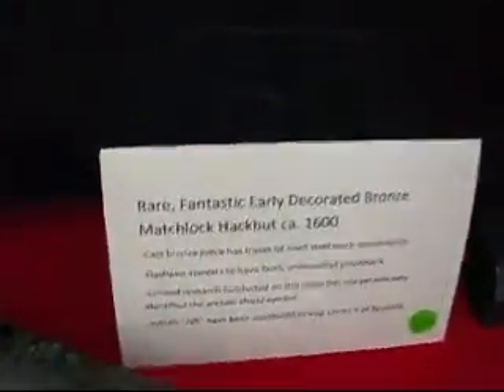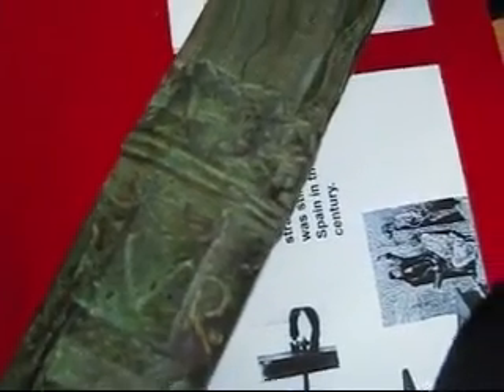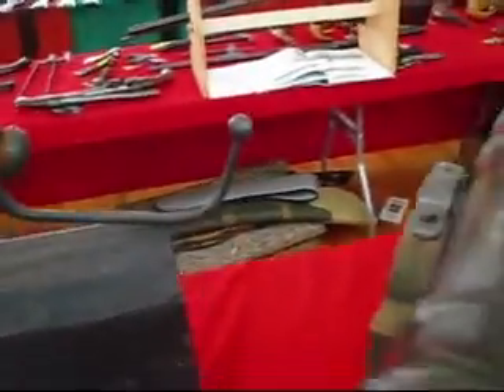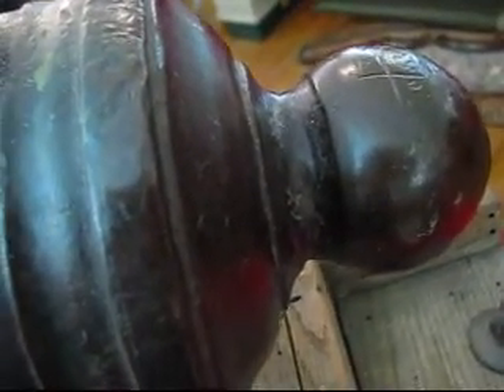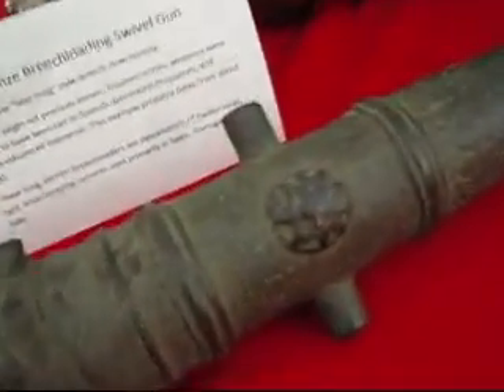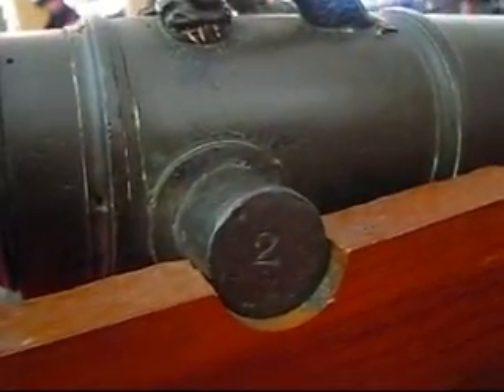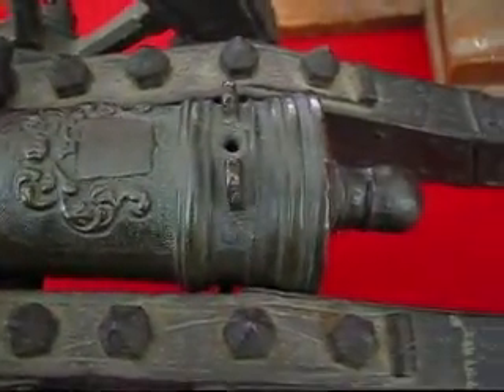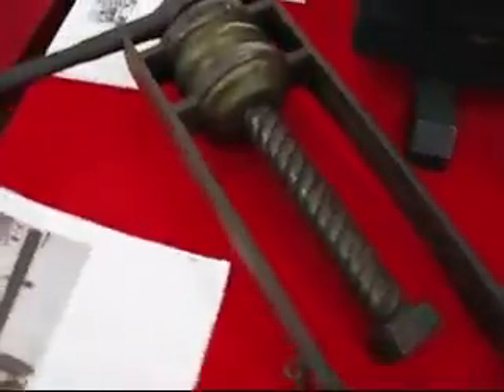A Few Antique Cannons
John shows us Springfield Arsenal's cannon display at a recent gun show in PA.  There's a Swedish iron swivel gun which once belonged ot Gustav Hammarberg, a Swedish military hero from the 1700's.  Then you'll see a very old, decorated bronze hackbut, or wall gun.  There's also a fine bronze swivel gun with Dutch East India Company markings all over it.  A magnificent pair of Dutch swivel guns stands on one end of the table, and between them is a very fine 17th Century Dutch Model cannon, which is sort of a salesman's sample, since the Dutch supplied bronze cannons to many other countries in Europe.  A long slender bronze breechloader is also shown.